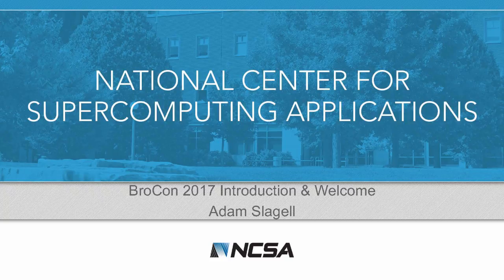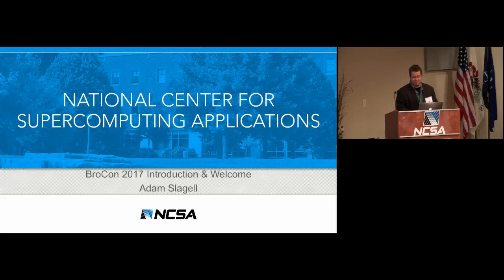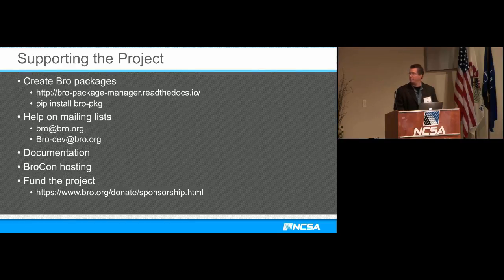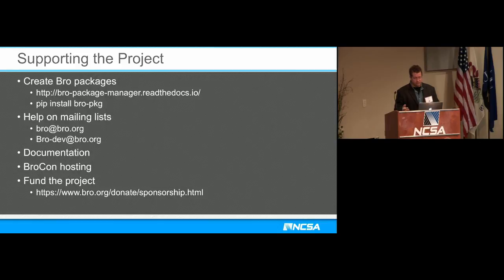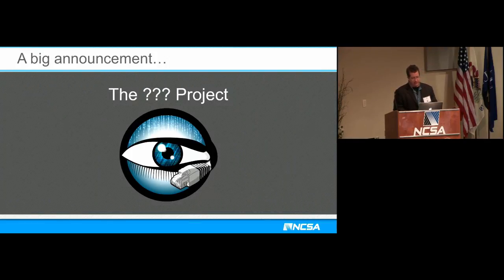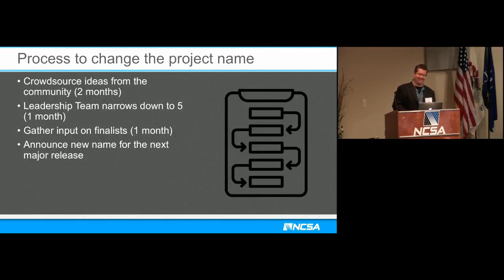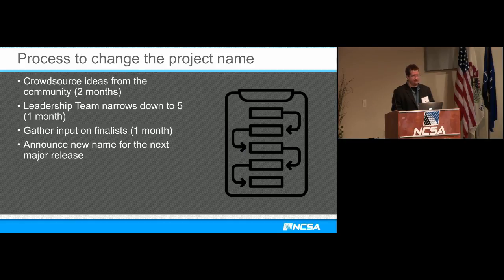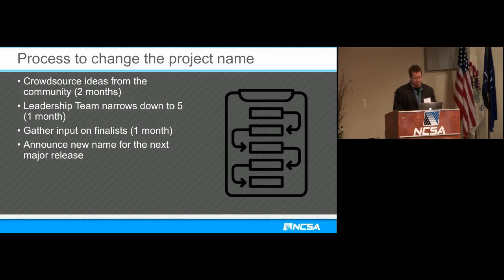BroCon 2017 Welcome and State of Bro Project by Adam Slagell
Adam Slagell received an M.S. in computer science from the University of Illinois at Urbana-Champaign in 2003, a masters degree in mathematics from Northern Illinois University (NIU) in 2000, and a B.S. in mathematics from NIU in 1999. He currently serves as the director of the Cybersecurity Division and Chief Information Security Officer at the National Center for Supercomputing Applications (NCSA) where he co-leads the security team for the NSF-funded XSEDE federation, serves as liaison for the Bro Project at the Software Freedom Conservatory, and is a co-PI for the NSF Bro Center of Expertise, which brings its network security monitoring expertise and support to NSF-funded cyber-infrastructure and Higher Ed.